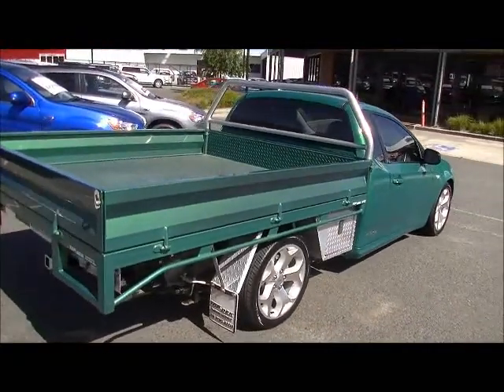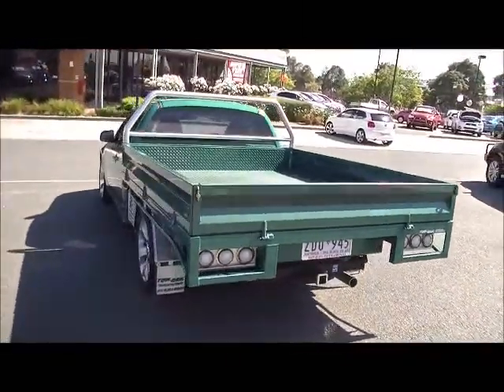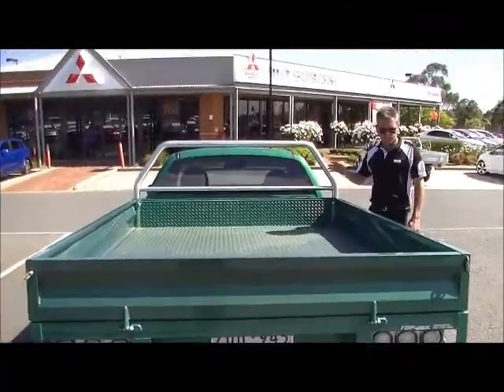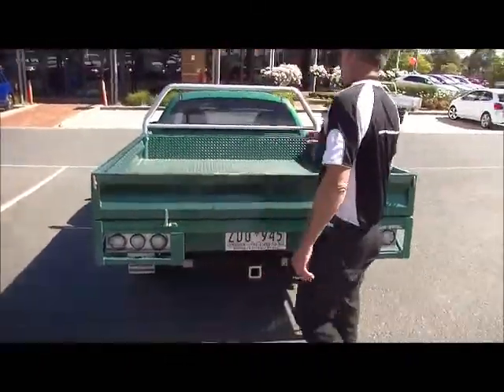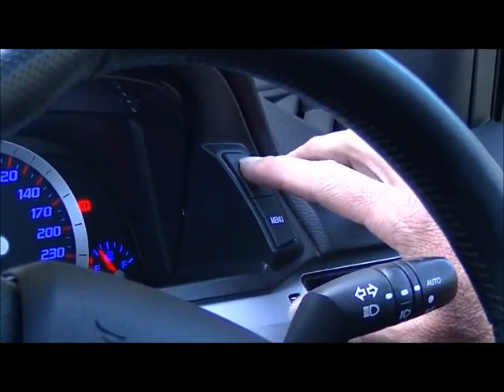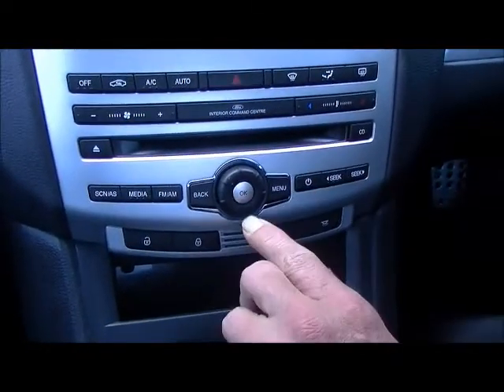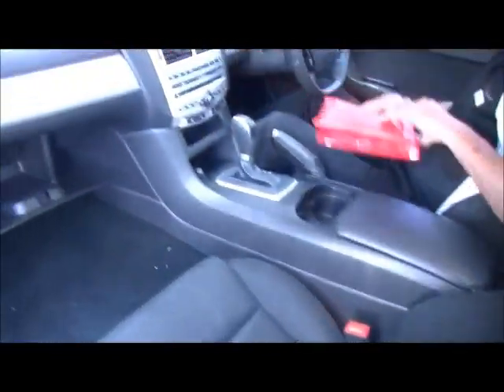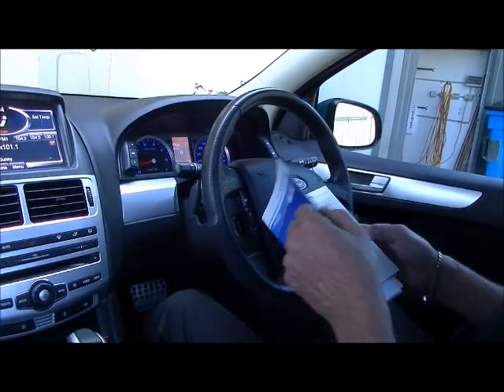B3995 - Falcon XR6 Ute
A video walkaround tour of the Ford XR6 Ute Presented by Mark Mcgregor Used Car Sales at Berwick Mitsubishi,